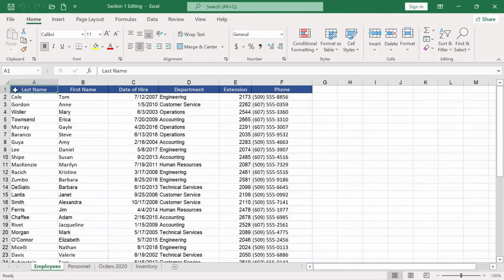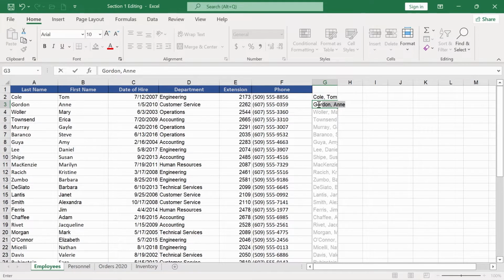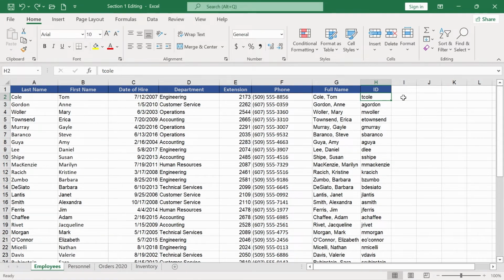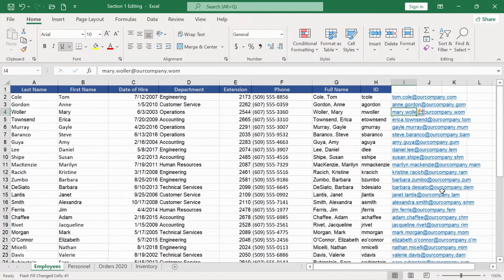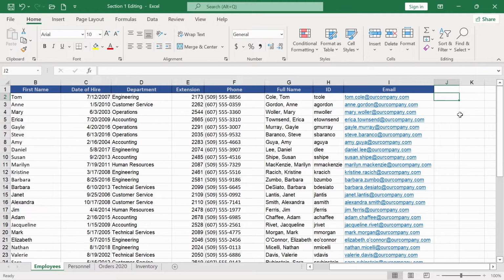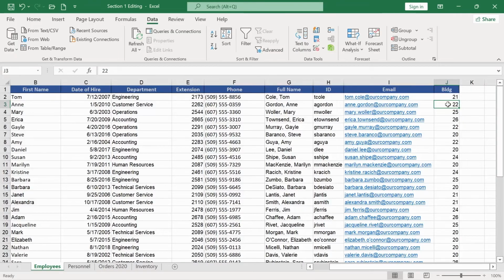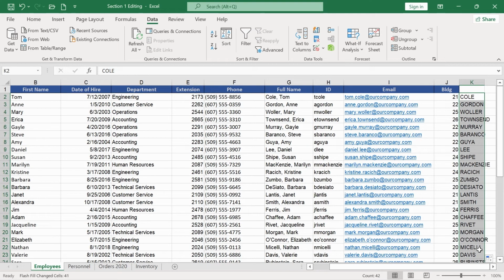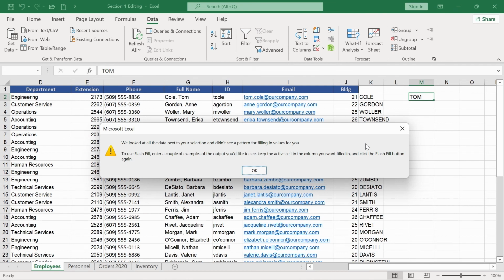Mastering Excel 2021 – Intermediate : Course Sample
Learn many of Excel’s tools for analyzing and sharing your data

Microsoft Excel is the most popular data analysis tool in the workplace, so using it effectively is a crucial skill for any business professional. In this course you’ll learn great tools to modify your data and refine your workbook.  Excel expert Kathy Jones will also show you how to nest functions and modify and format charts. You’ll even learn to enhance your visualizations by adding sparklines, pictures, and SmartArt. And if you need to work with others, you’ll learn some great tools available when sharing your workbooks, including comments, hyperlinks, track changes, and share options.